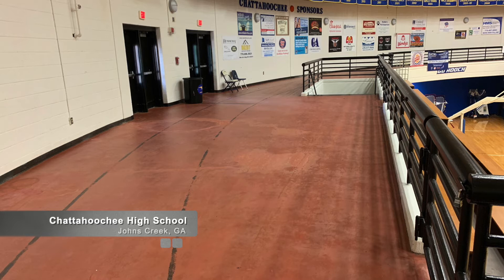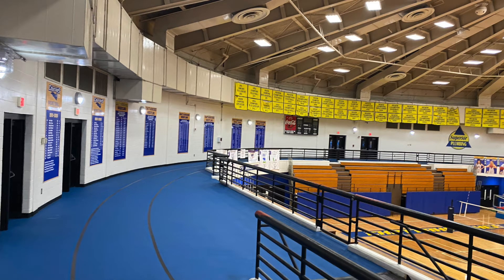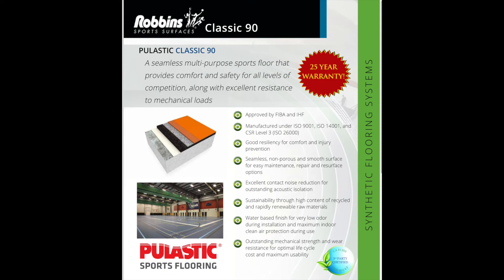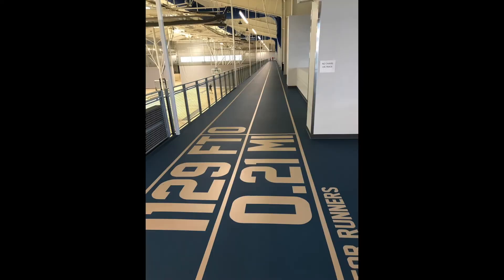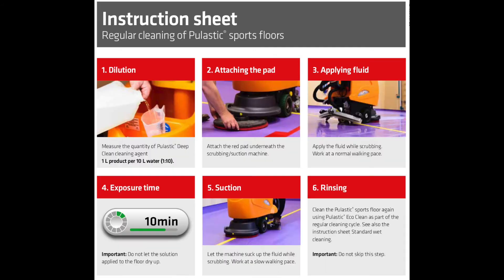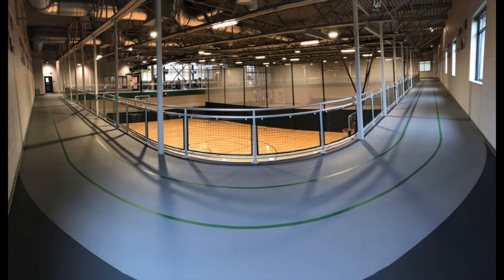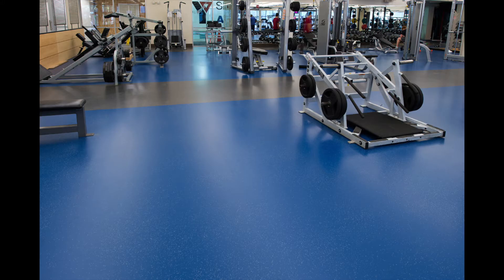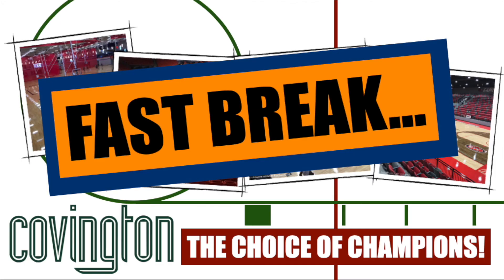FastBreak-Chattahoochee High School Indoor Track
This Fulton County Georgia school picks Pulastic to replace the ugly rubber surface in the arena gym. Chattahoochee High School is a Champion... and Champions choose Covington.